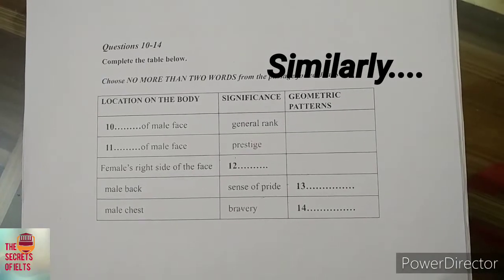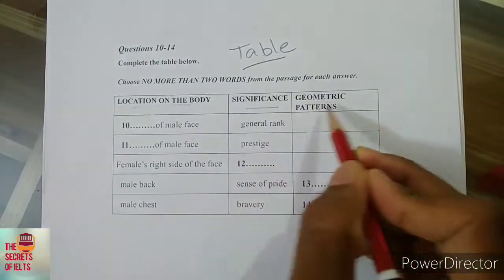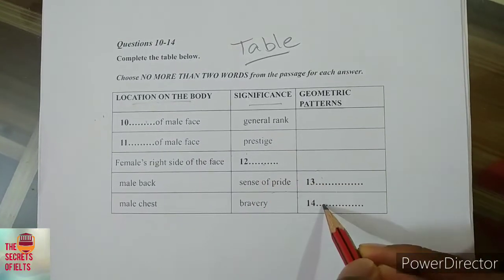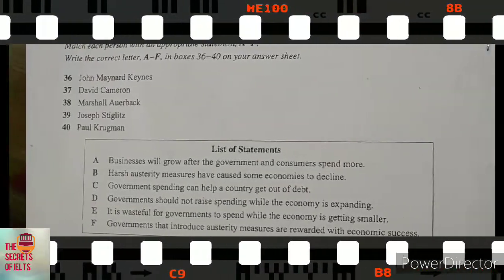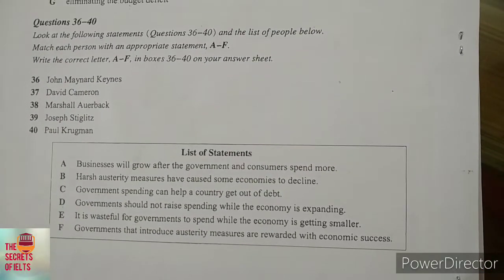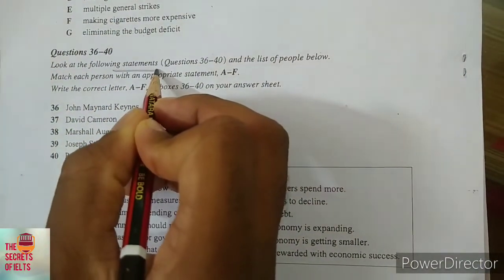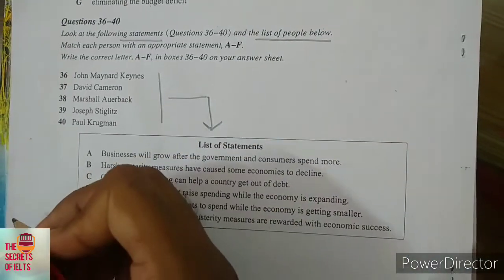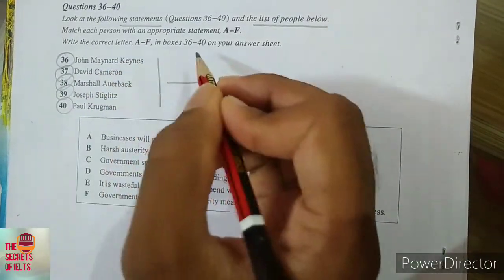IELTS READING QUESTION TYPES AND TIPS.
Welcome IELTS test takers to my channel. This video tells about the major types of questions asked in IELTS reading test. There are also very important tips regarding the reading test. The reading test is one of the most difficult test types and listening to this clip will definitely solve your problems.

DOWNLOAD BY CLICKING THE GREEN BUTTON .and enjoy.